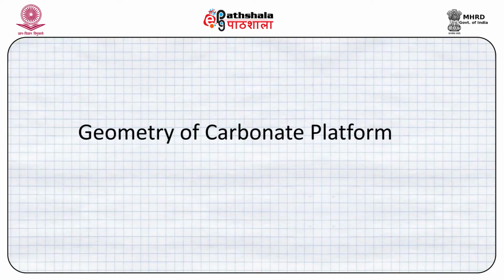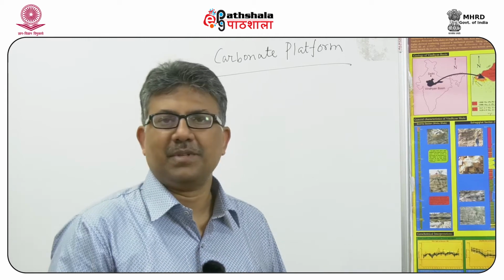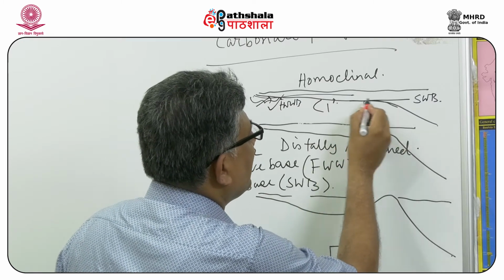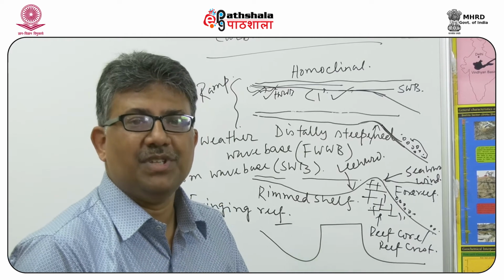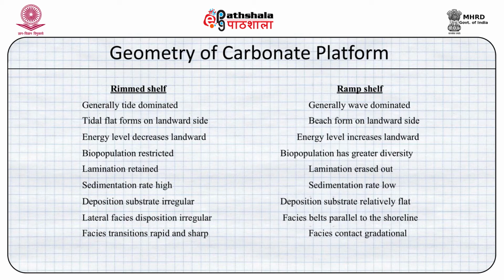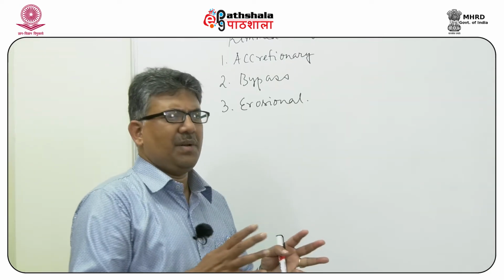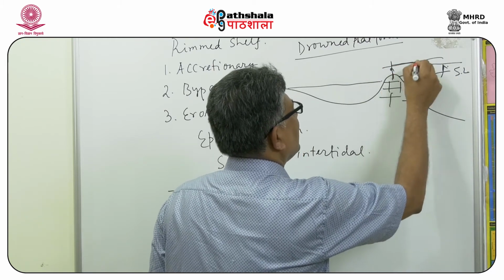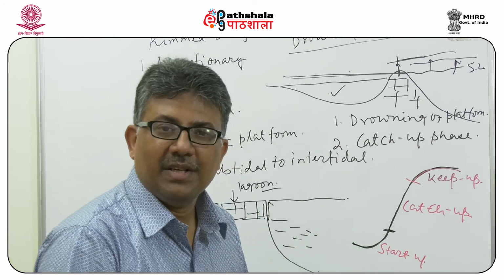M-05.d. Geometry of carbonate platform